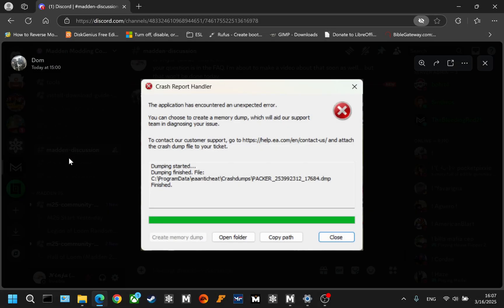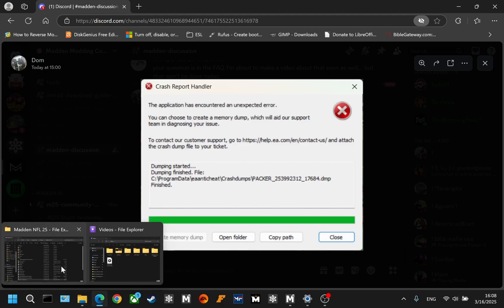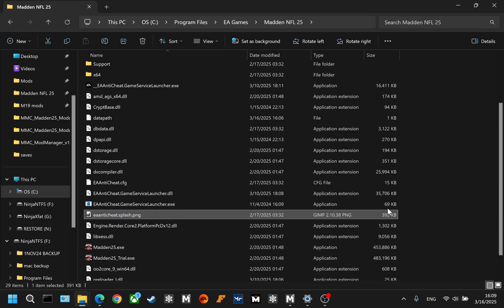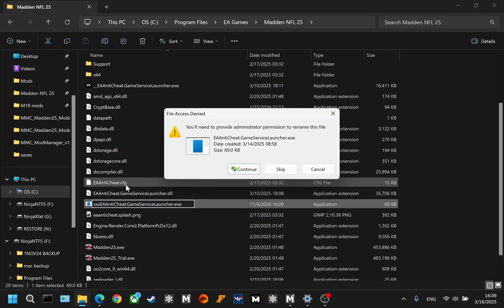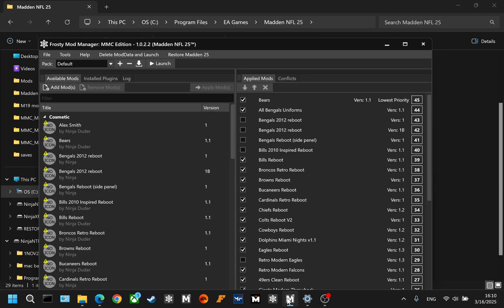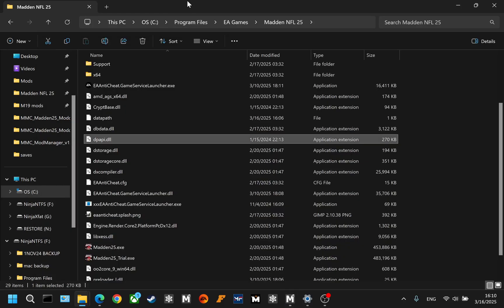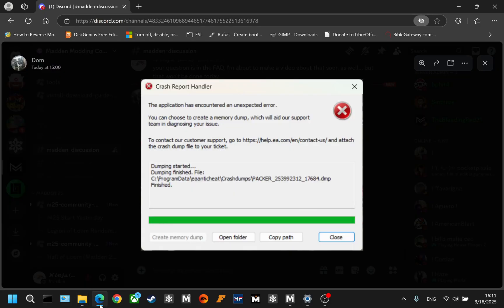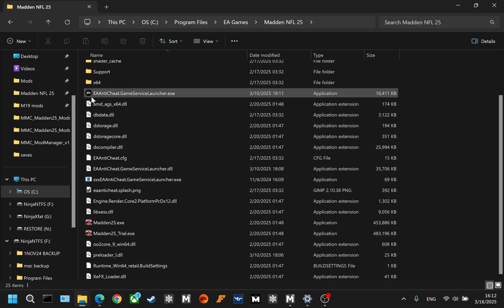Madden NFL 25: Crash Report Handler FAQ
This video shows you what to do when you get a Crash Report Handler popup while trying to launch Madden NFL 25, with or without mods.